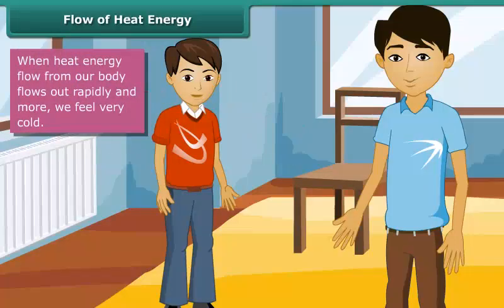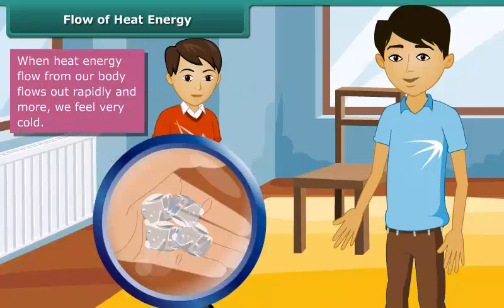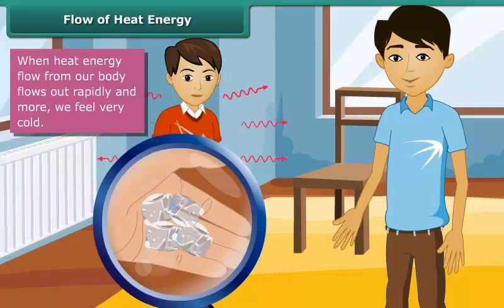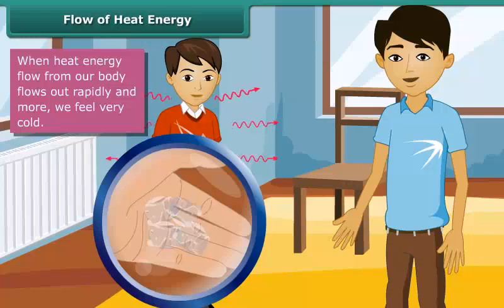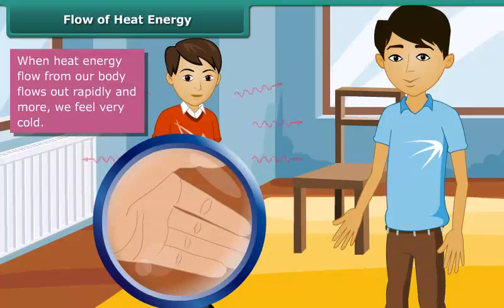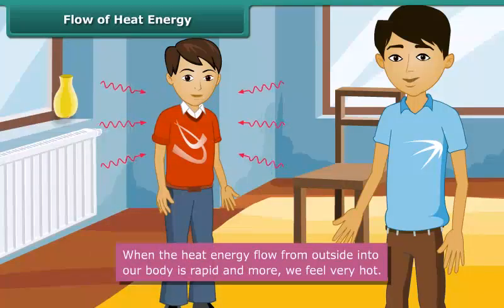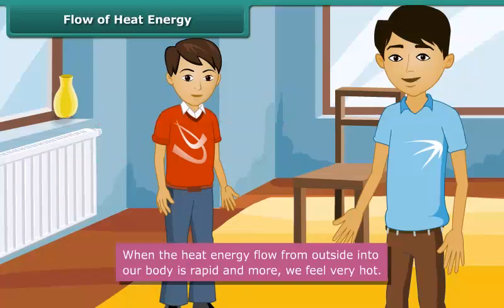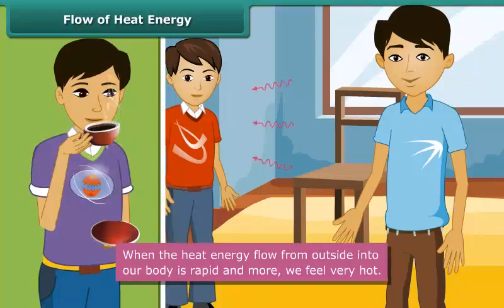Flow of Heat Energy